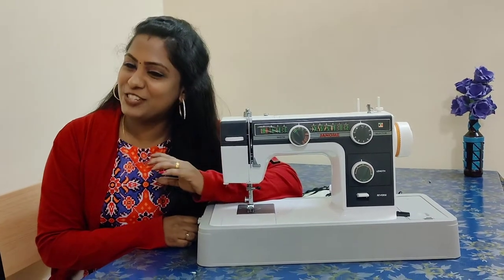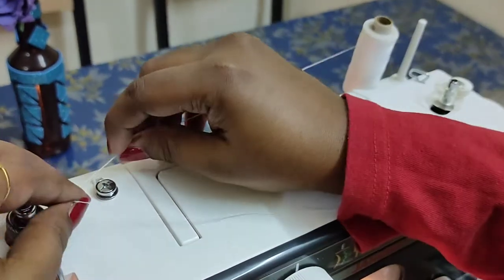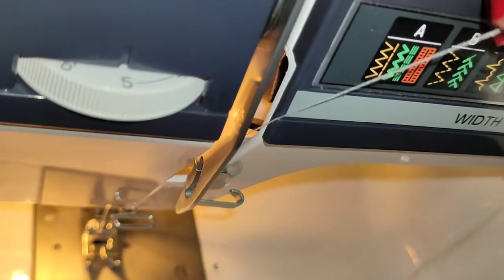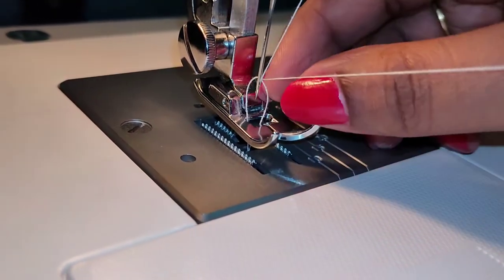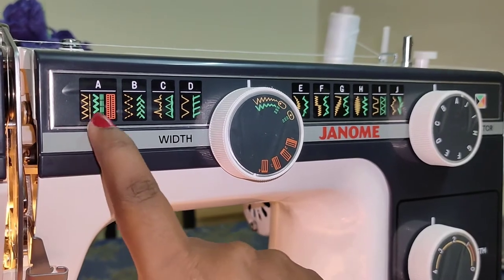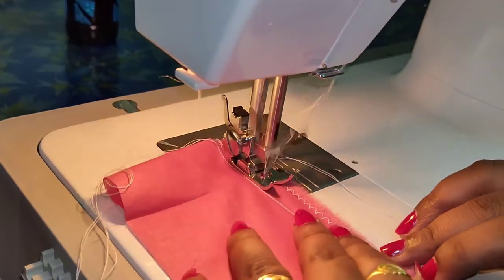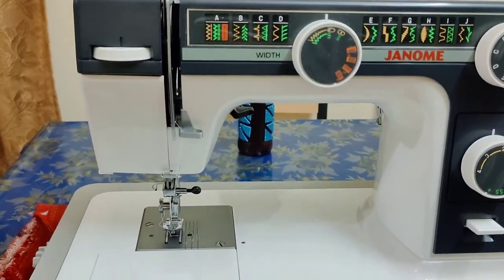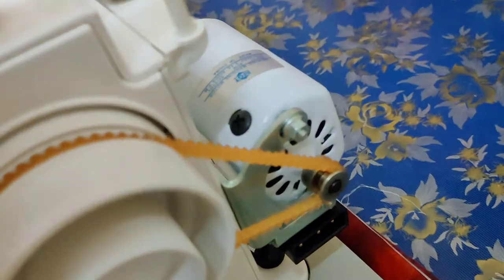Jenome 393 sewing machine REVIEW in Malayalam tabletop machine for tailoring | Athena's Enclave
Hai friends,
Today I'm sharing review of my sewing machine "jerome 393